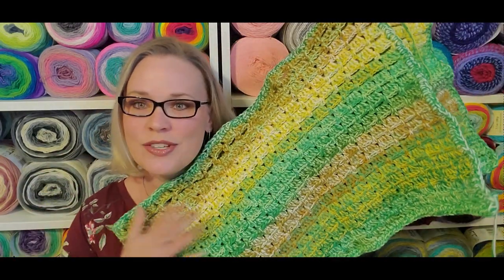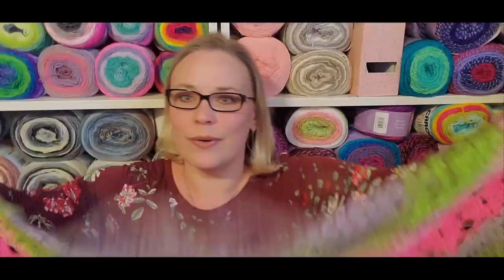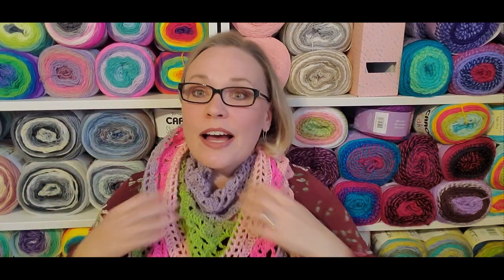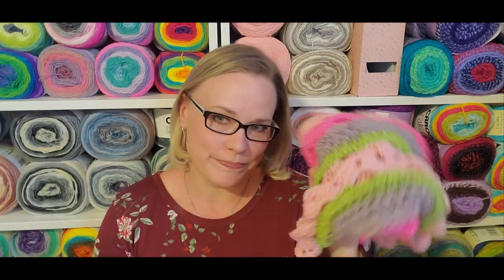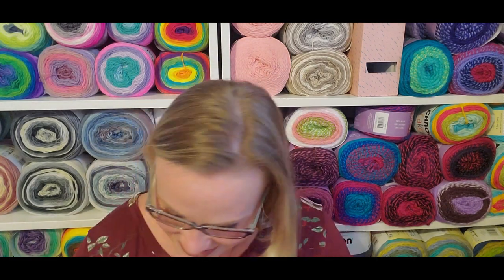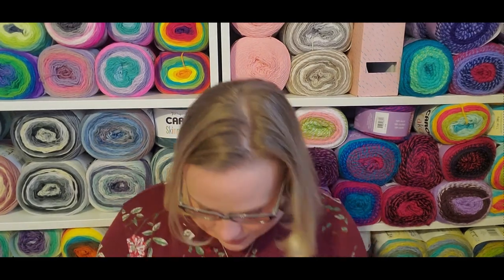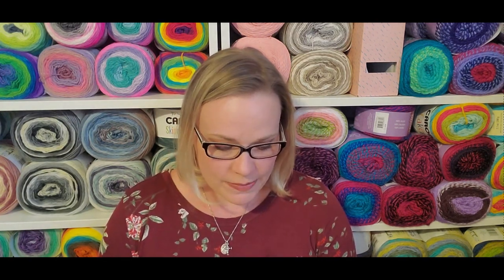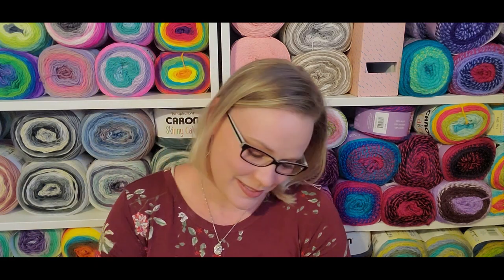Show and Tell #98 More Shawls? Yes...More Shawls...